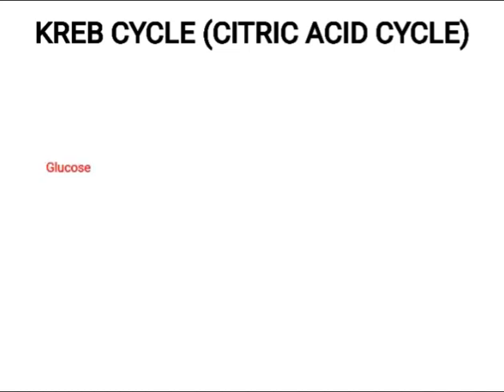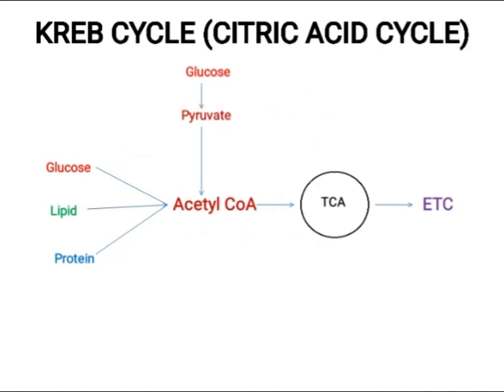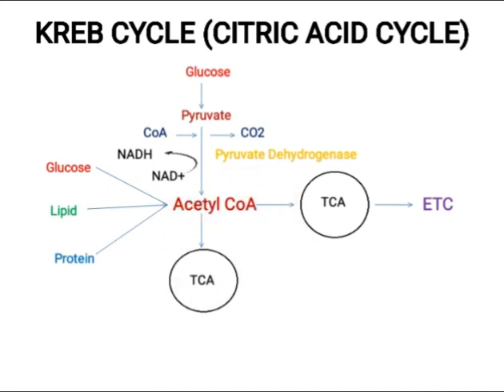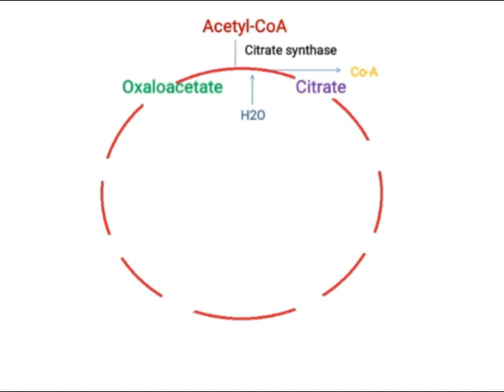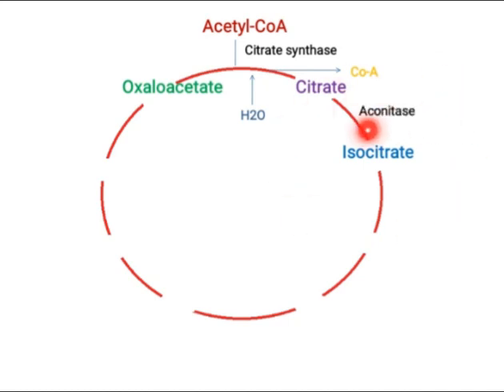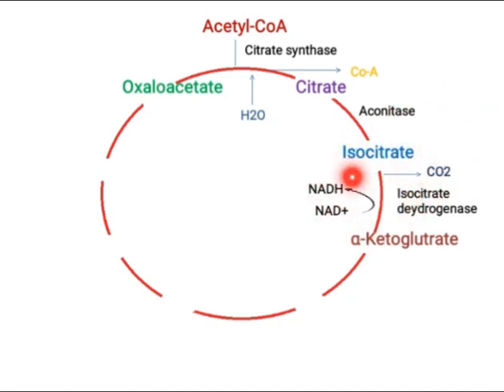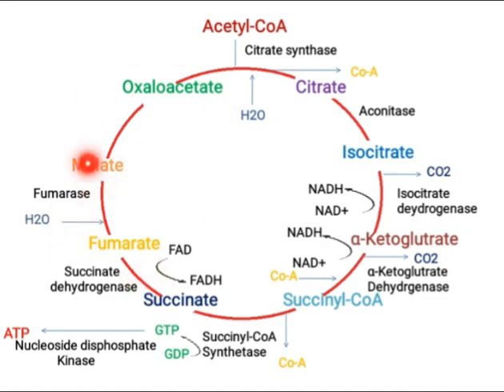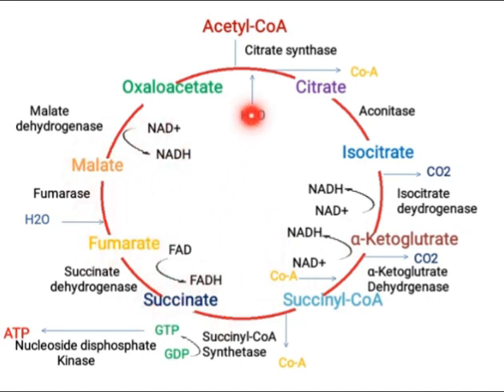Kreb Cycle || TCA cycle || Citric acid cycle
Acetyl CoA form in pyruvate oxidation enters in kreb cycle
Kreb cycle is also known as Citric acid cycle or TCA Cycle because 1st stable compound form in that cycle is citrate which is also known as citric acid and this citric acid contain three carboxylic group due to which this cycle can also be name as Tricarboxylic acid(TCA) Cycle.

In case of Eukaryotic cell, a kreb cycle occurs in Mitochondrial matrix
And in case of prokaryotic cells, a kreb cycle occurs in Cytoplasm

NADH and FADH2 form in that cycle donate electron in Electron transport chain

Total NADH form= 3
Total FADH2 form= 1
Total ATP form= 1